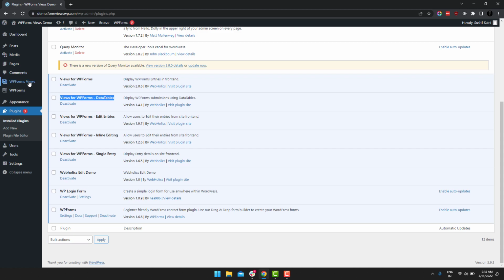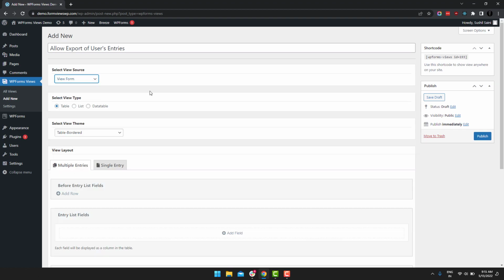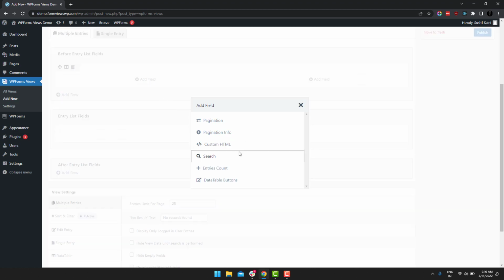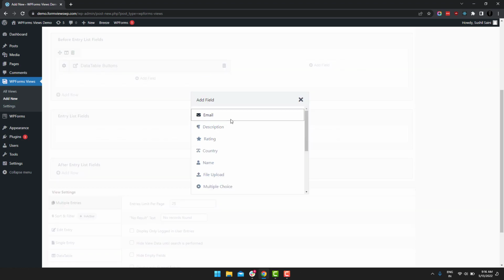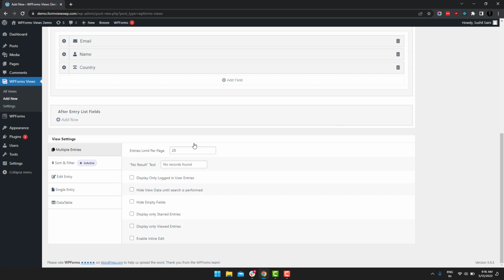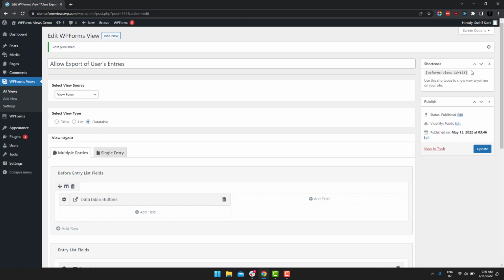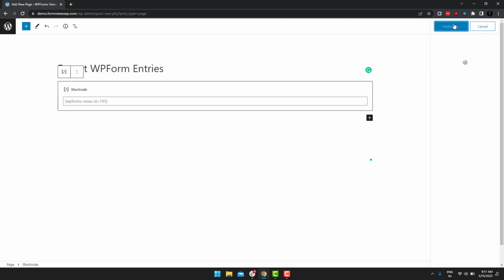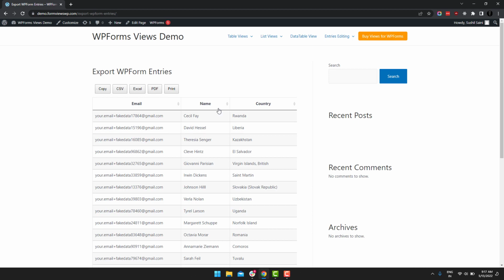How to Allow Users to Export their WPForms Entries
With Views for WPForms and its DataTable addon you can let user’s export their own entries in pdf, csv or excel formats. The DataTable also allows user to copy or print the entries on a click of a button. It is that easy.

WPForms is a powerful WordPress plugin that allows you to create custom forms and manage submissions. Entries are the submissions that your users make on your forms. You can view and manage all of your entries from the WPForms Entry Manager. From the Entry Manager, you can view entries, edit entries, delete entries, and export entries. You can also add new entries manually. To view entries, click on the "Entries" tab in the WPForms plugin. The Entry Manager will load all of your form entries. You can then use the search and filter options to find the entry or entries that you're looking for. To edit an entry, click on the "Edit" link next to the entry. You can then make changes to the entry and save your changes. To delete an entry, click on the "Delete" link next to the entry. You will be asked to confirm that you want to delete the entry. Once you confirm, the entry will be deleted permanently. To export entries, click on the "Export" button at the top of the Entry Manager. You can then choose which fields you want to export and how you want to export them (CSV or JSON). Once you've made your selection, click